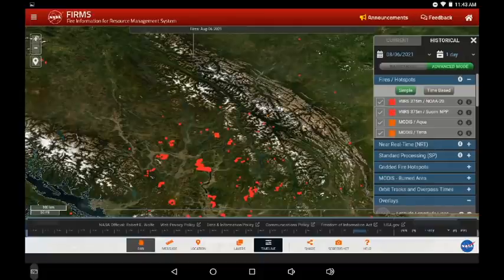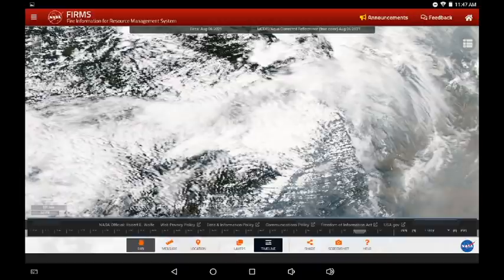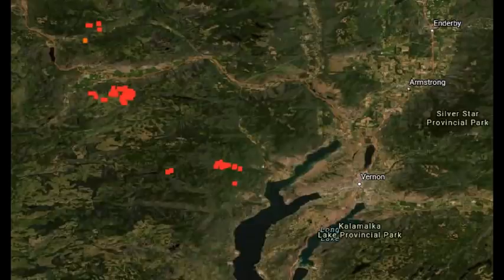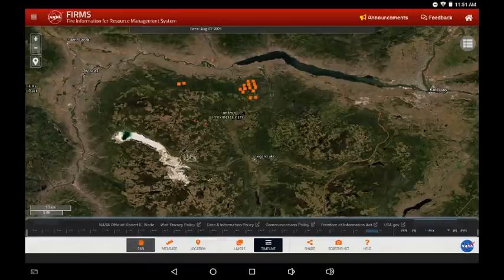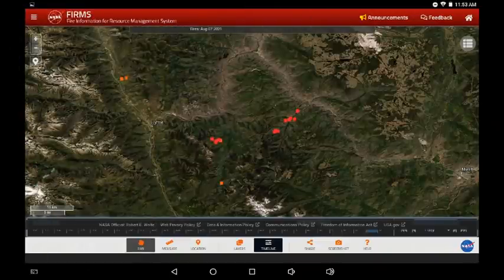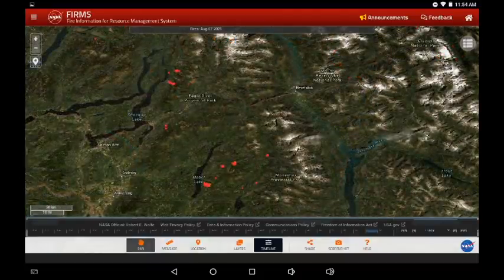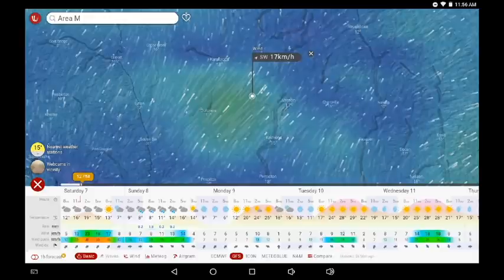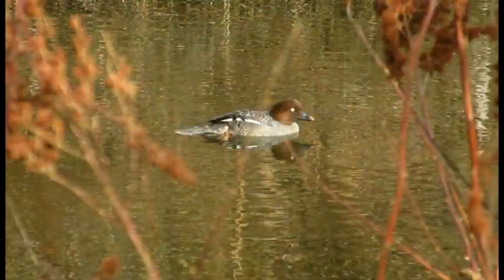Aug 7 AM Data, Reduced visible infrared, NE movement White Rock Lk, Tremont, Precipitation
Update: Aug 8, 12-30AM Only two (2) MODIS hotspots in province. Both inside White Rock Lake fire perimeter. Cloud cover obscuring. Awaiting VIIRS scan.
Update: Aug 7, 3-55PM Lightning strikes West of 100Mile SW of Hanceville, North of Courtney, North of Campbell River. See lightning monitor in links, -18UTC scan.

A look at publicly available online resources for wildfire planning. Images of the local area available through Windy, and NASA's FIRMS system linked below. Data can change rapidly. These videos take time to process and upload and are intended as a perspective of online data. Satellite heat detections (hotspots) may be obscured and can be off position.

Links:
BC WILDFIRE: